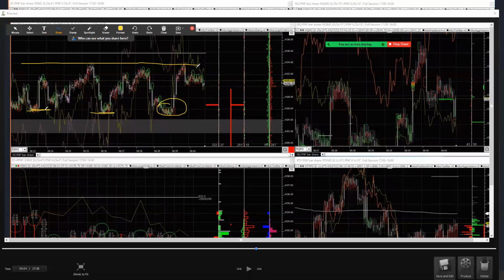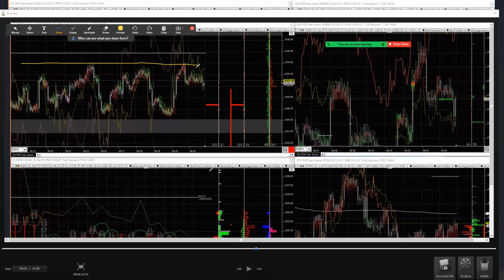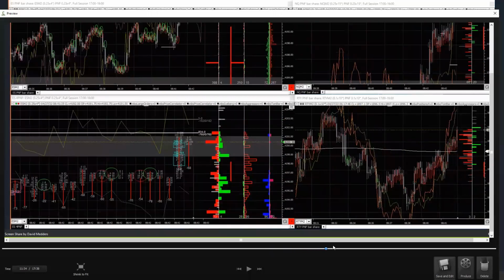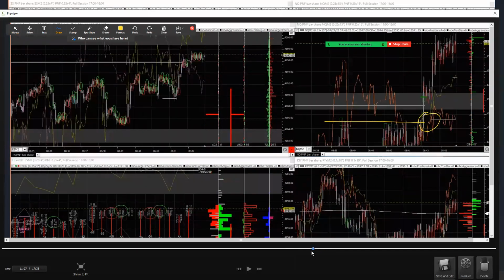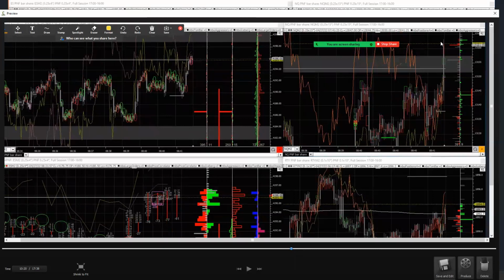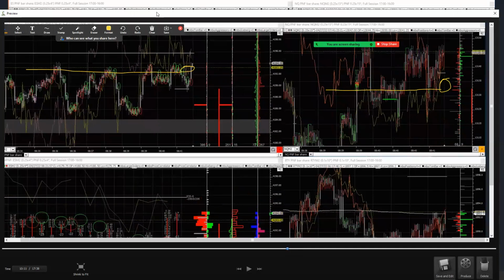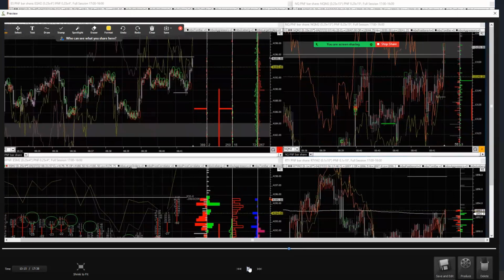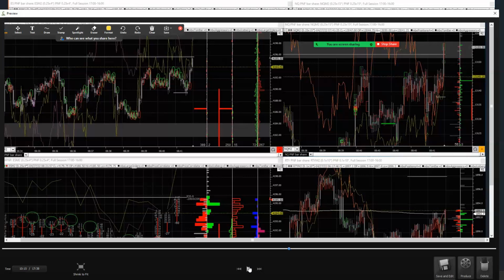Timing a Breakout in the ES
Breakouts are great but you have to know when to predict when they are most likely to happen and follow through.